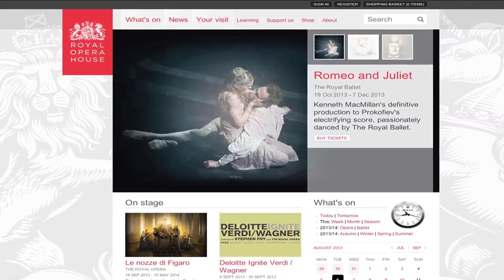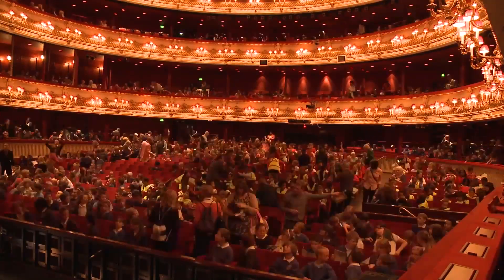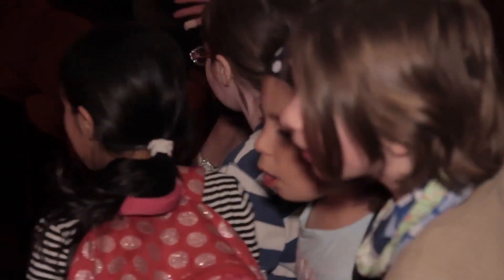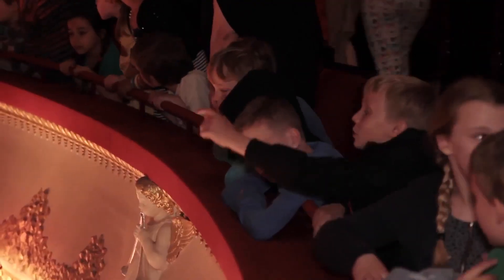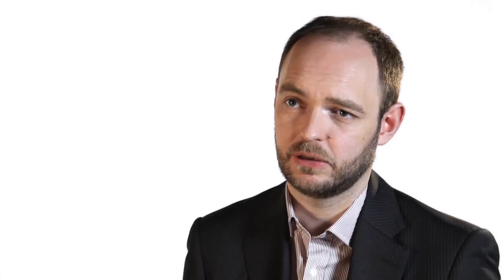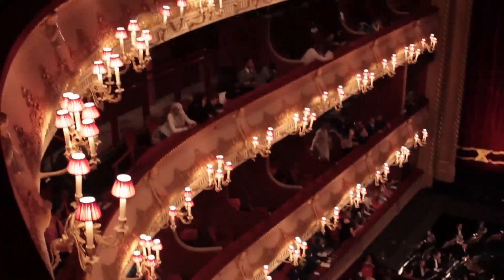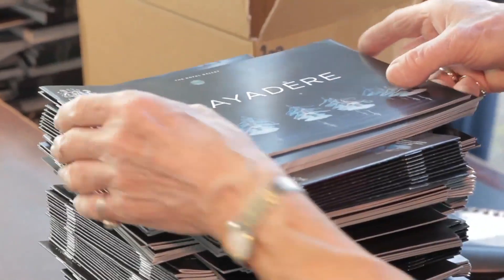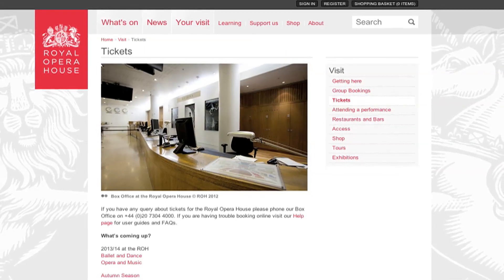The Royal Opera House Cuts Wait Times for Tickets by Using AWS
After migrating to the AWS Cloud, the Royal Opera House has cut customer wait times for ticket purchase down from 4 hours to a few minutes during peak times Learn how running on AWS exceeded the organization's original estimates for enhancing their customer experience and running faster operations.